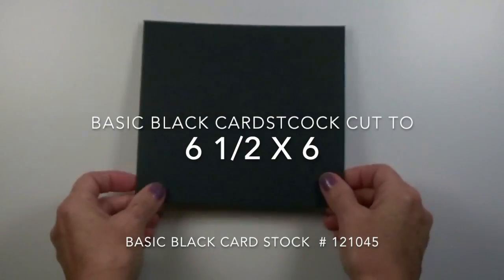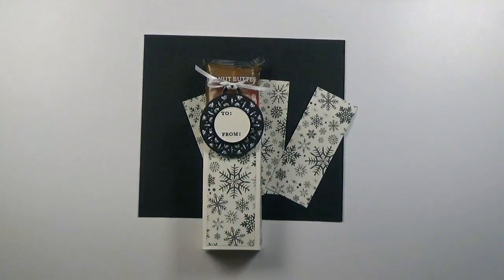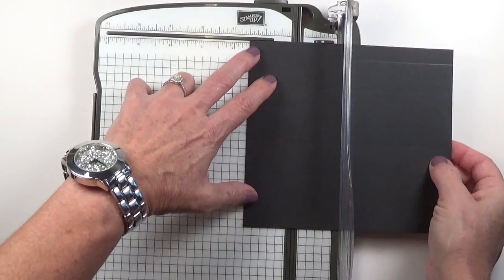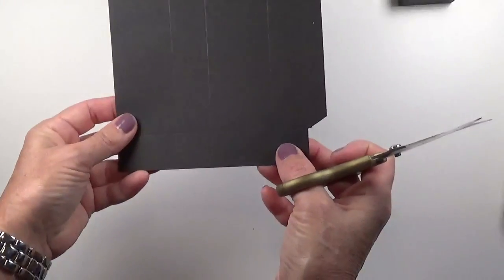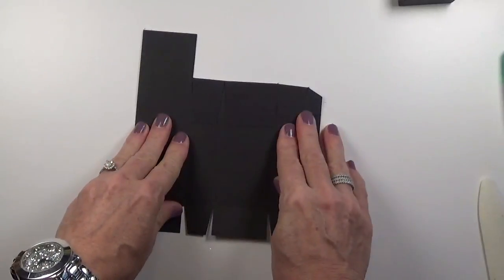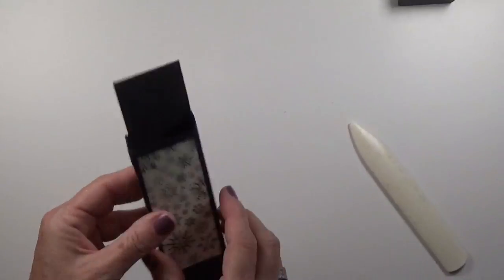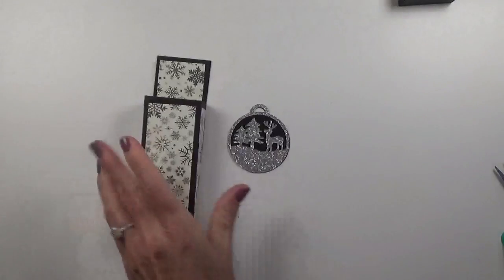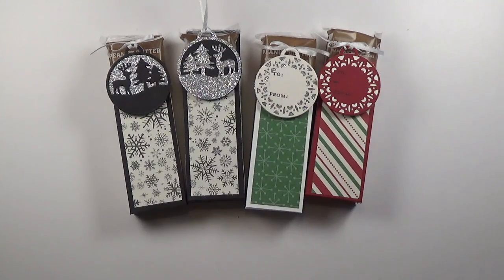Open Top Treat Box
Easy and quick box that you will enjoy making for your kids to take to their friends at school or even make for your friends and or co-workers.  Only takes minutes to make.